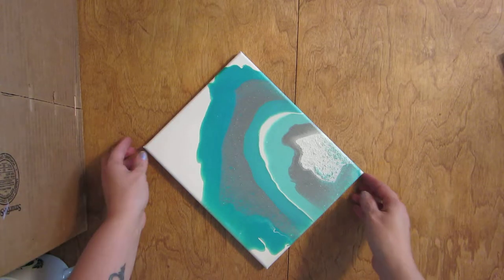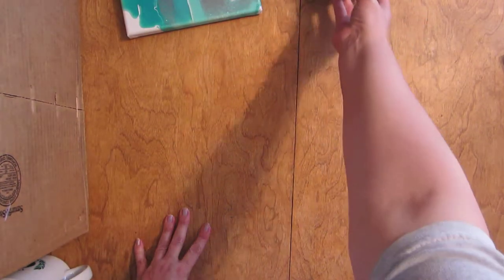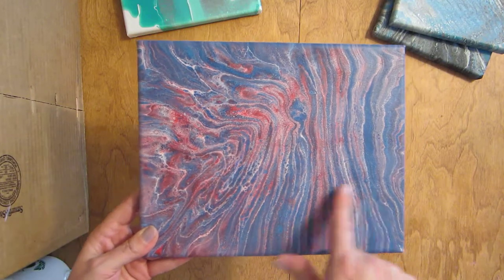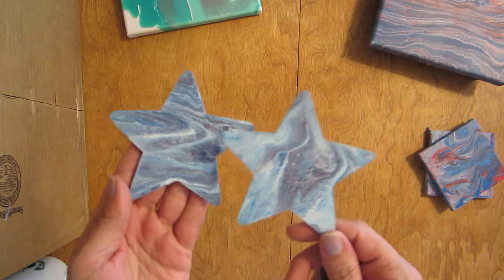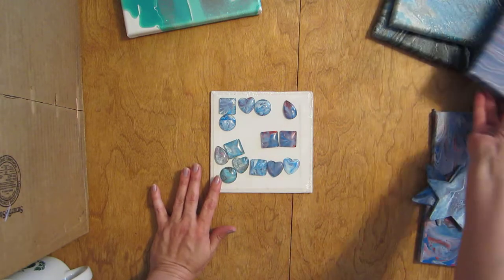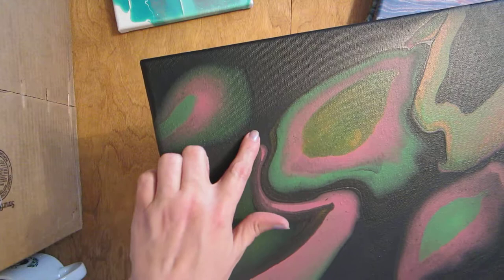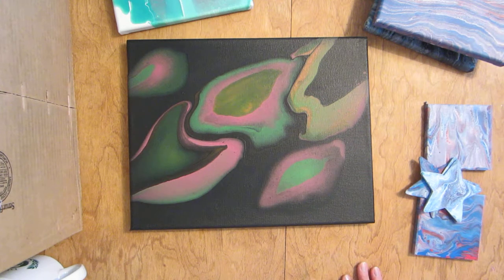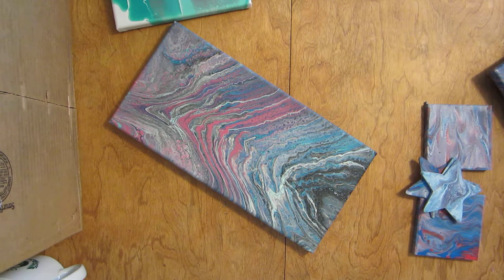How the last round dried :)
Hello all~
A video on how things dried. How you enjoy. See something you really like. Most are for sale.

If you would like to help my art grow, all given goes back into my art.

Thank you an much love